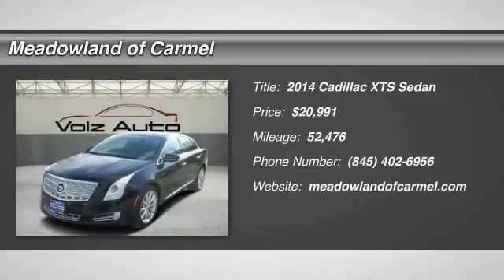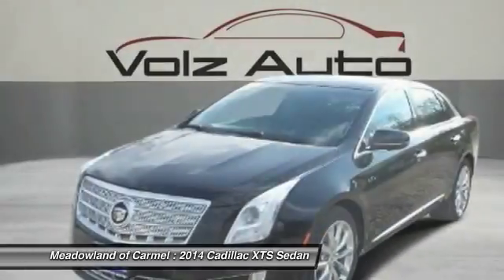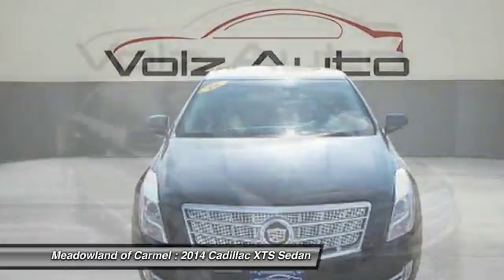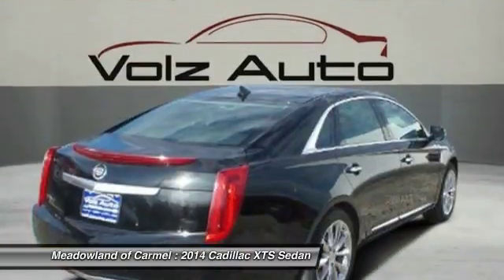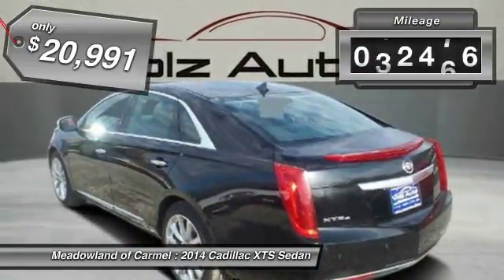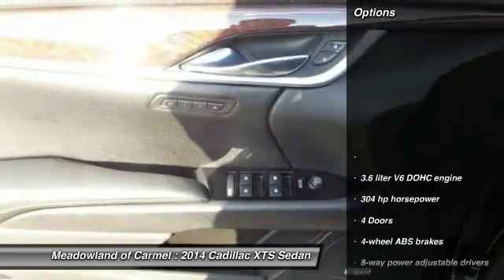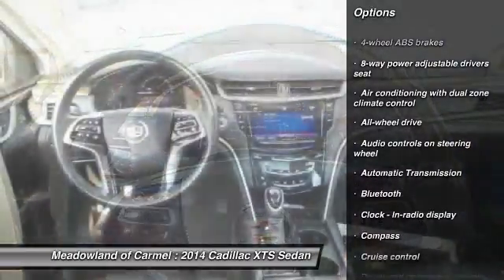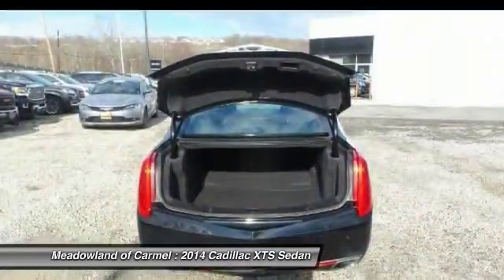2014 Cadillac XTS Carmel NY GN1208S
Looking for the right sedan? Today could be your lucky day. this 2014 Cadillac XTS could be yours.